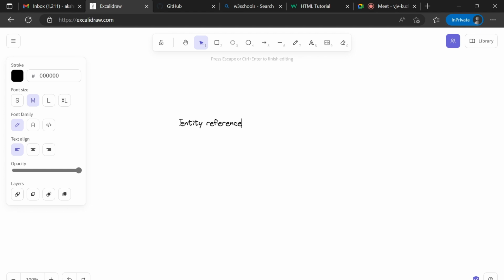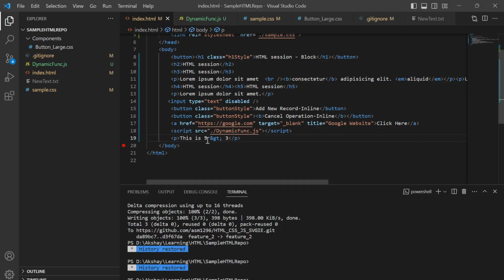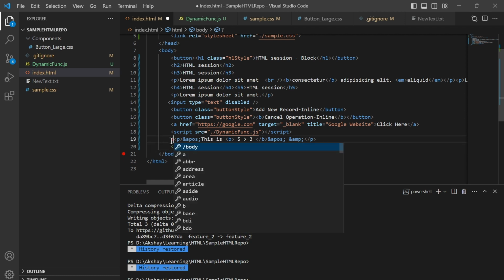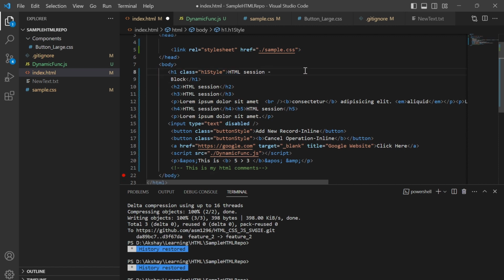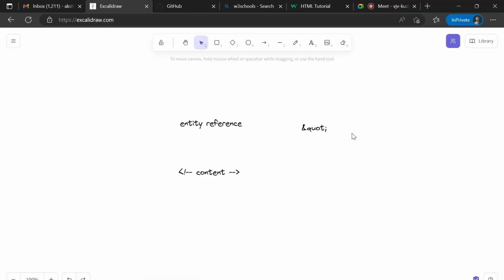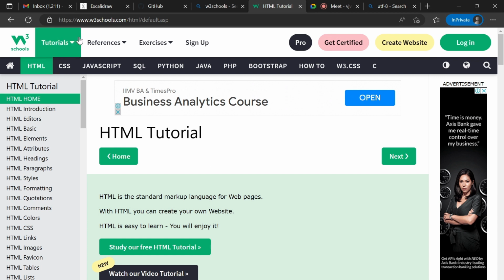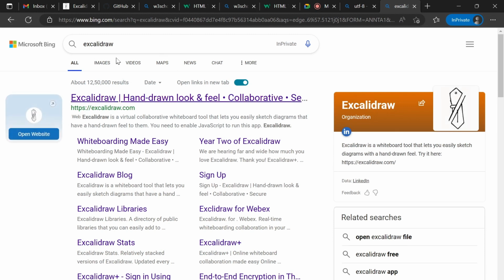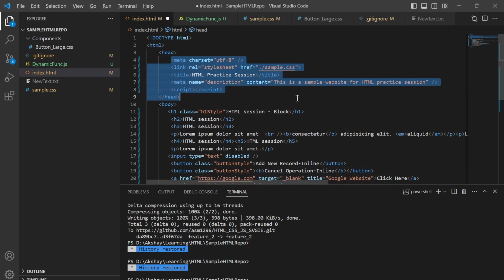HTML Session 4 - What is Head Element?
1) How to put special characters in HTML using entity reference
2) What is Meta Data?
3) Use of Head Element
4) HTML Comments

If you like this video, please press like button and share video with friends.